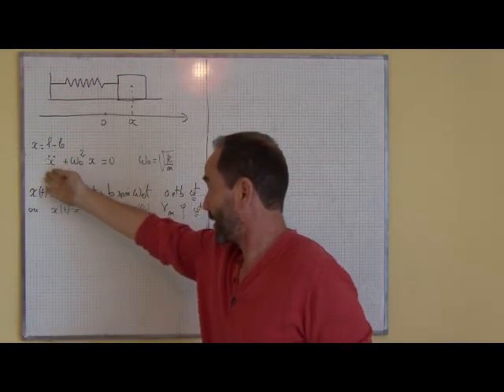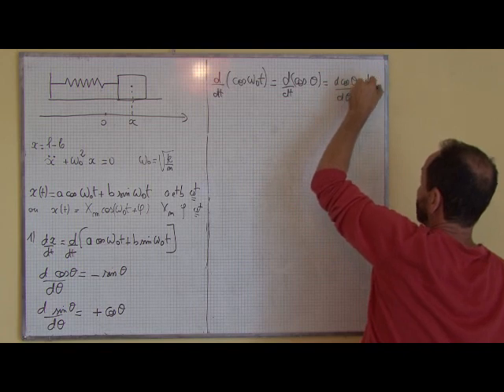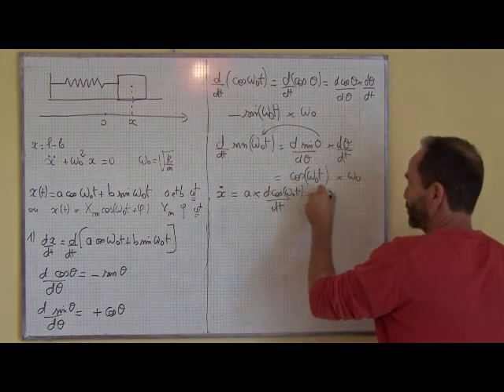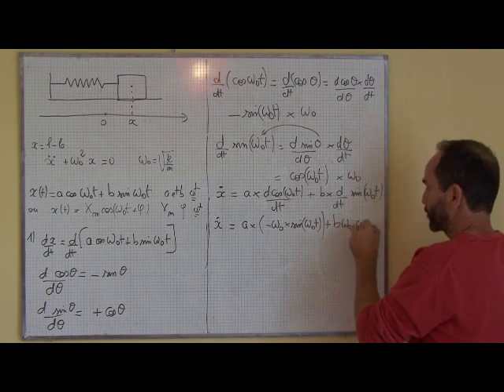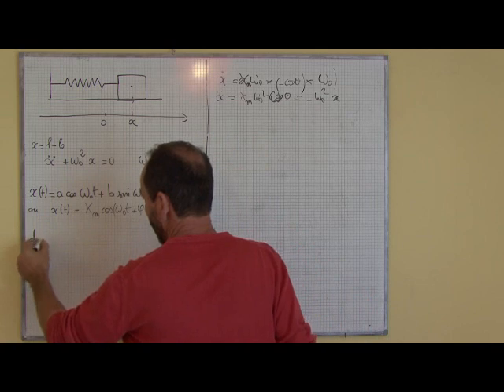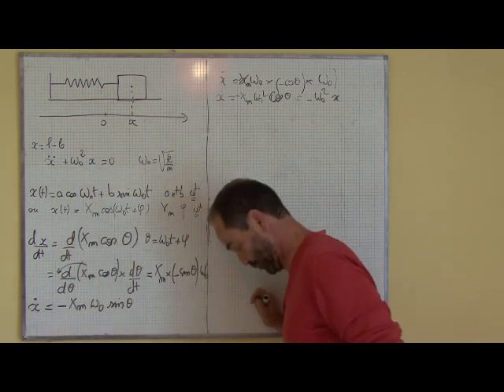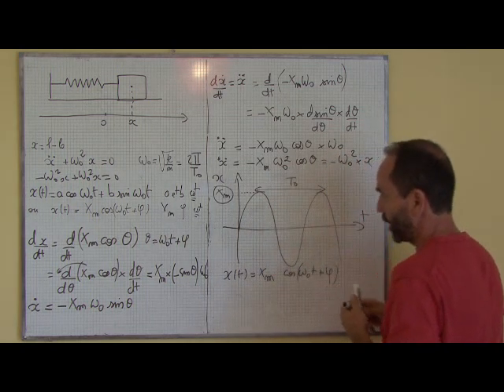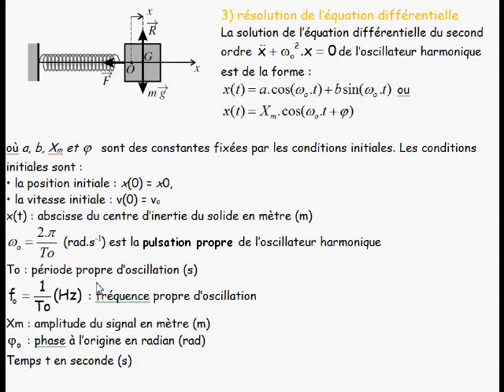oscillateur harmonique / I-3 solution de l'équation différentielle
oscillateur harmonique, cours et exercices niveau bac + 1